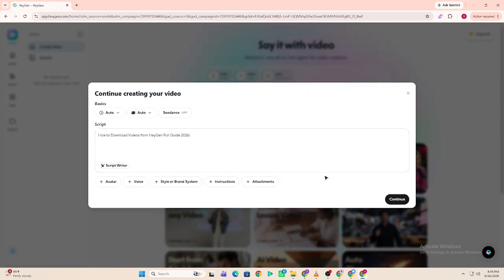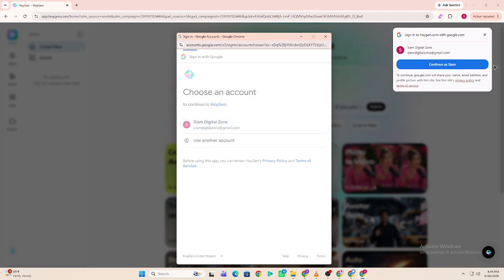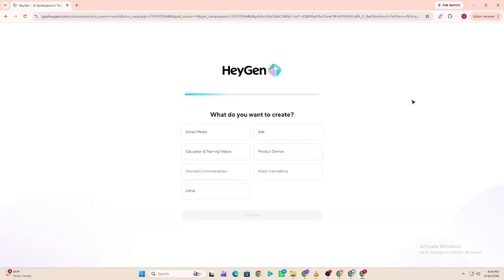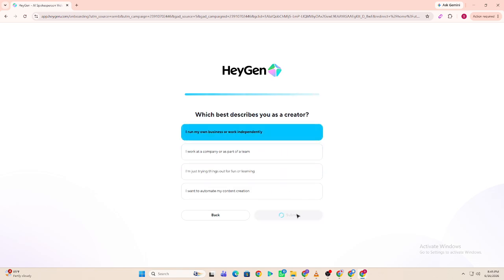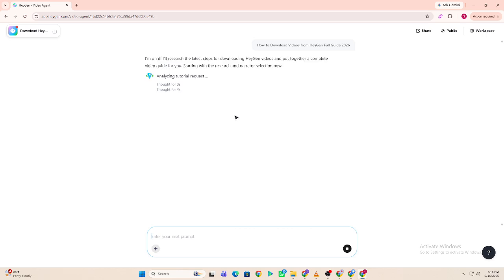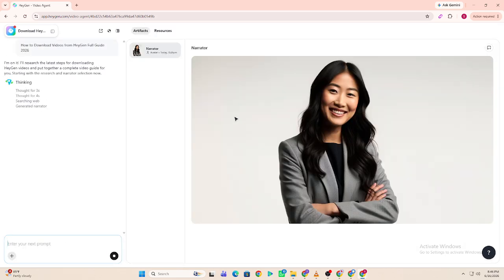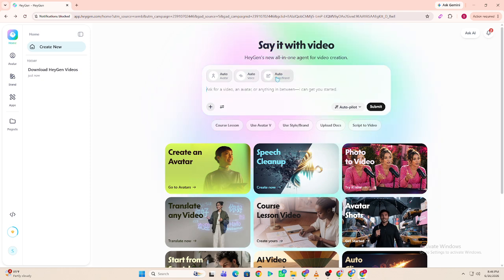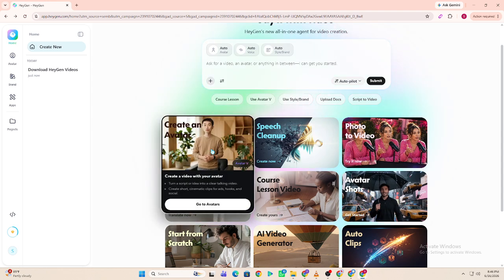How to Download Videos from HeyGen Full Guide 2026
Learn how to download videos from HeyGen with this complete 2026 step-by-step guide. In this tutorial, you will discover how to save your completed AI-generated videos from HeyGen to your computer or device. Learn how to locate finished projects, access download options, choose available video quality settings, and store your exported videos for offline use.

We will also cover how to check rendering status, manage downloaded files, organize video exports, and troubleshoot common download problems. You’ll learn how to ensure your videos are fully processed before downloading and how to prepare them for sharing on YouTube, TikTok, Instagram, LinkedIn, websites, presentations, and other platforms.

Whether you are creating AI avatar videos, marketing campaigns, training materials, educational content, or social media clips, this guide will help you successfully download videos from HeyGen and manage your video files efficiently.